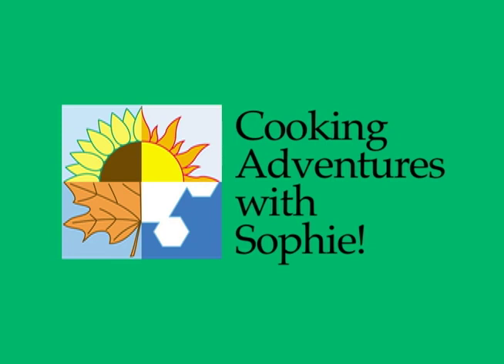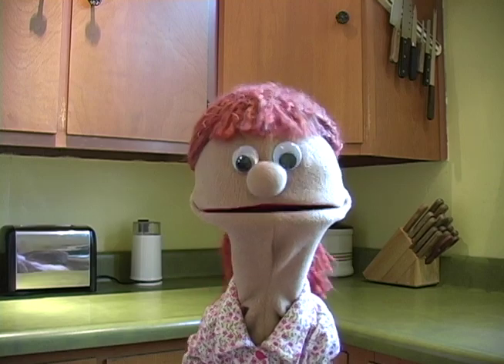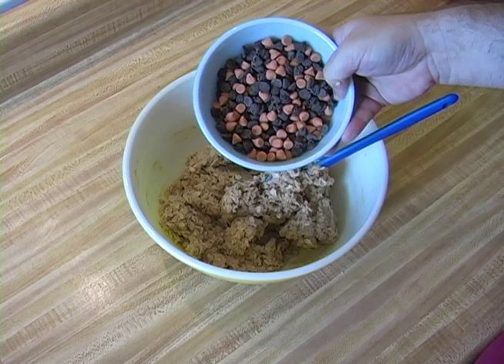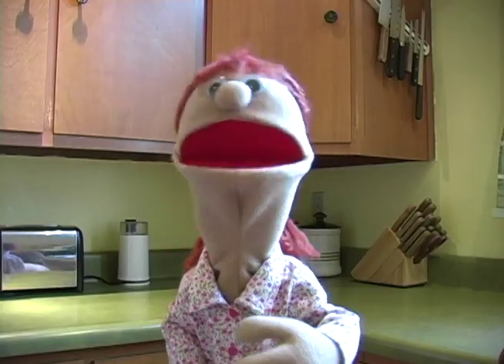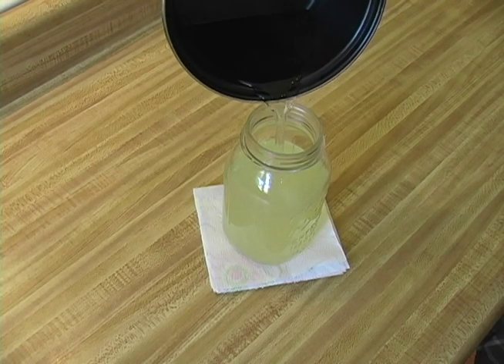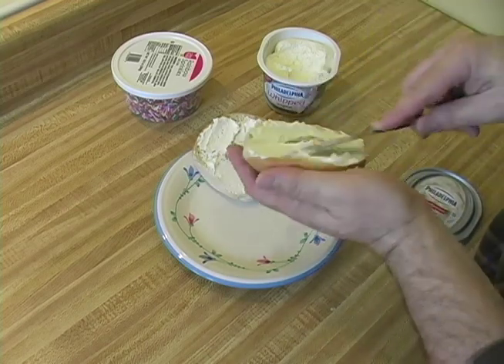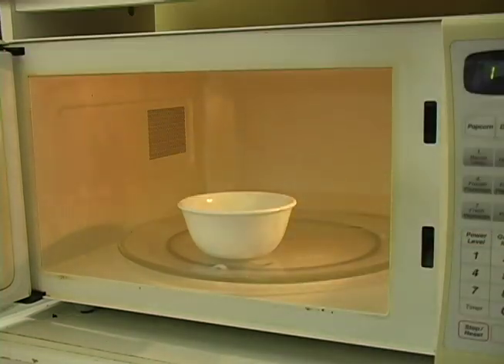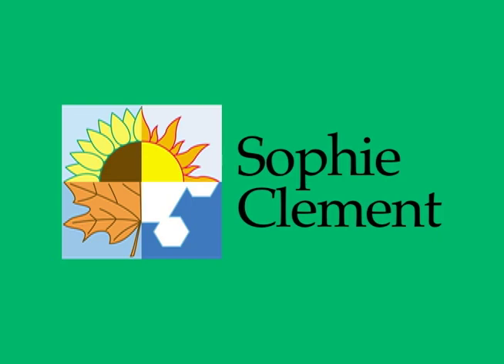Cooking Adventures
Every year Clothespin Puppets works with several elementary schools and their Young Authors program. The students write and illustrate original books for a statewide competition. The teachers pick winners each year and then we turn the winning books into one-of-a-kind puppet shows. We present the puppet shows at a school assembly in celebration of their achievement. Once in a while one of the winning books gets turned into a puppet video.  This is one of those winning books. Enjoy.